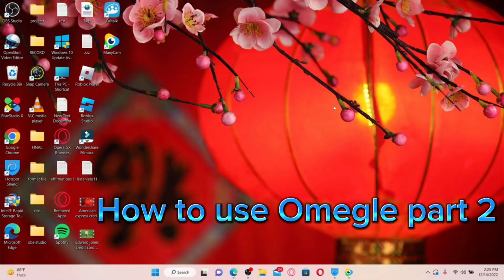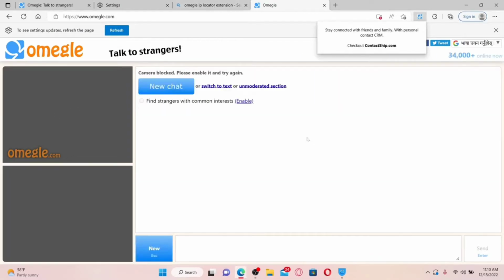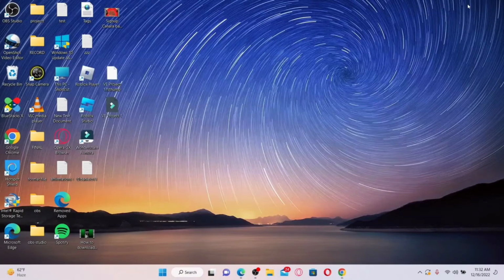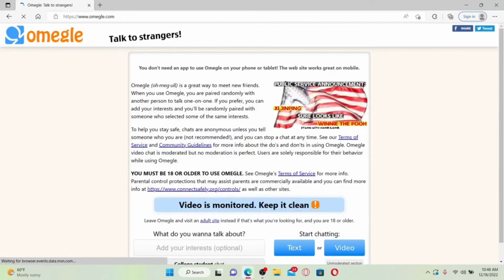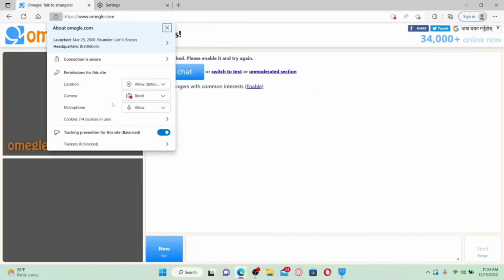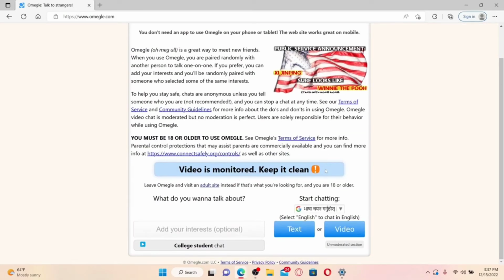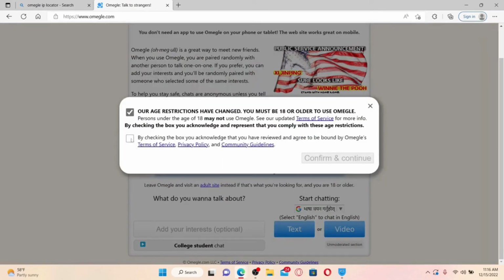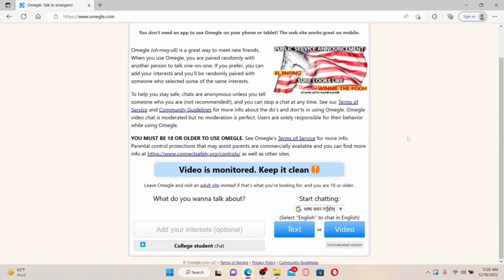How to Use Omegle For Beginners 2023? (Part 2)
Welcome back to our Omegle series! In this second part, we'll share advanced tips and strategies for a better Omegle experience. Learn how to filter interests, stay safe online, and make memorable conversations. Join us and become an Omegle expert!

0:12 mute mic on omegle
0:53 find ip address on omegle
2:17 video call on omegle
3:09 avoid bots in omegle
4:16 allow omegle to use camera
5:36 see omegle deleted chats
6:52 change omegle camera
8:18 know name omegle
9:18 be safe on omegle
10:51 know location on omegle
12:23 unblock omegle camera
13:36 delete omegle account